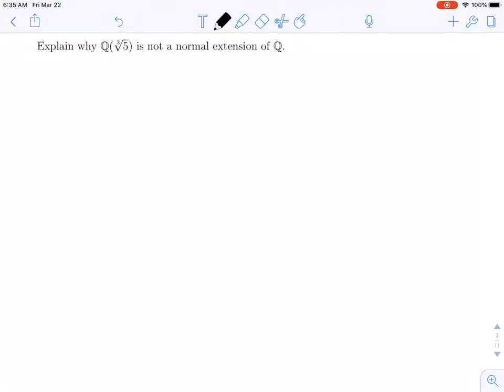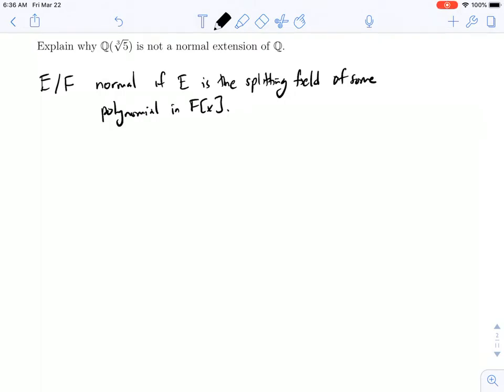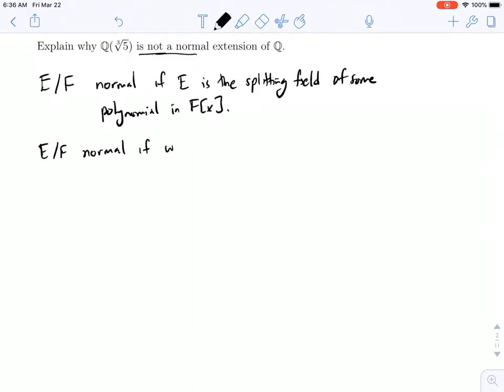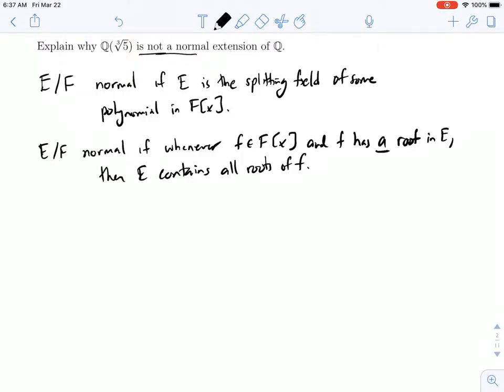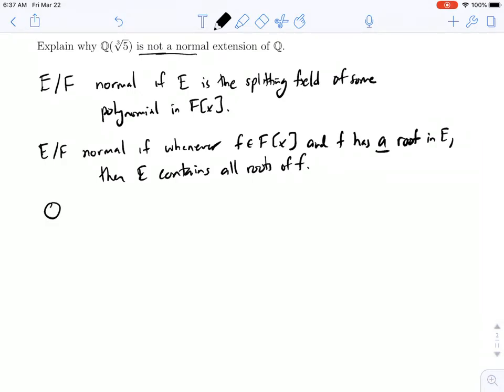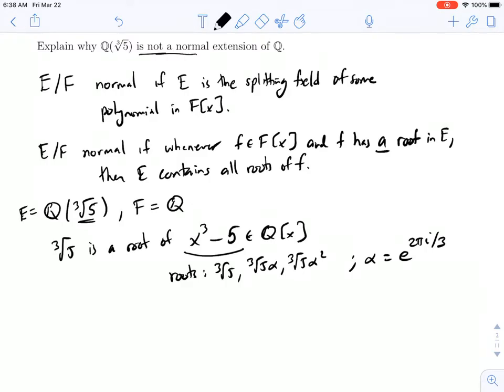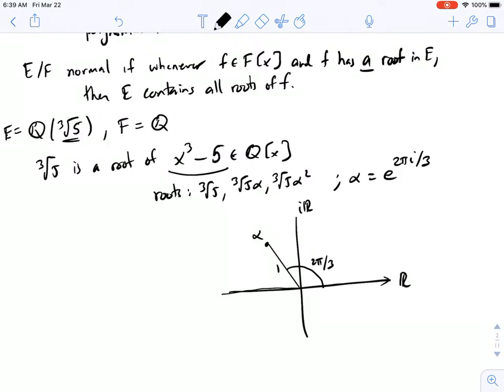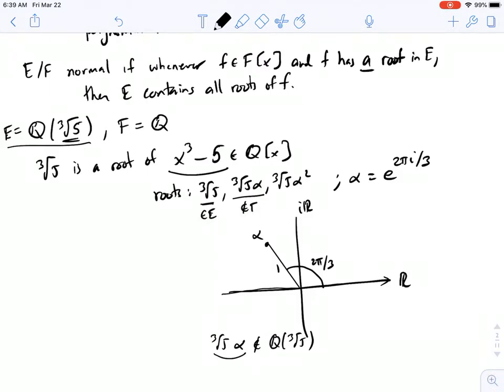Fields: A Field Extension that isn’t Normal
We show that Q(∛5) is not a normal extension of Q.